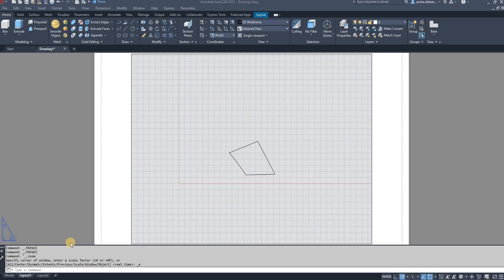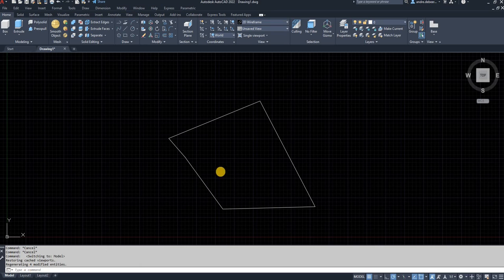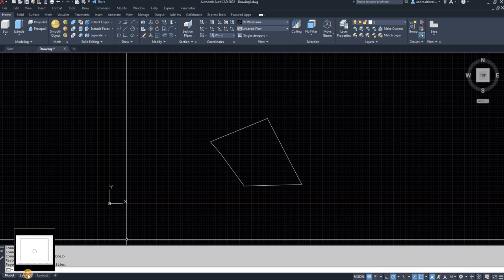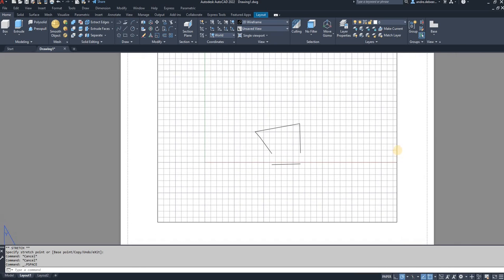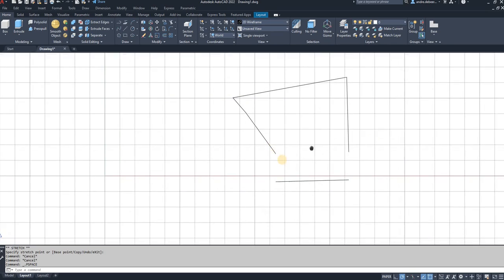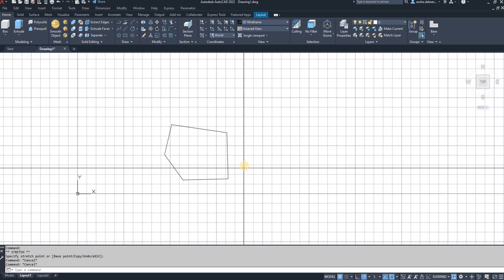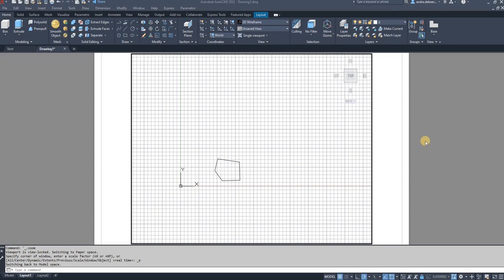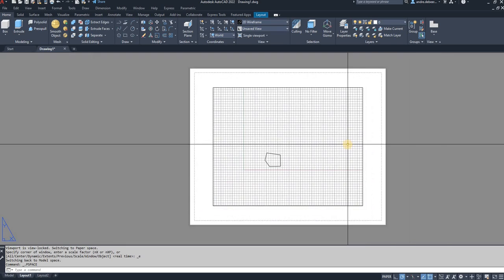AutoCAD Tutorial : Stuck in a viewport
Hello everyone,

In this video, I will show you how to get out of a viewport in AutoCAD.